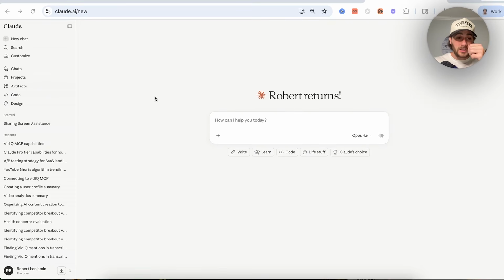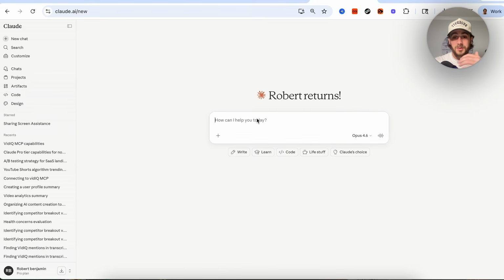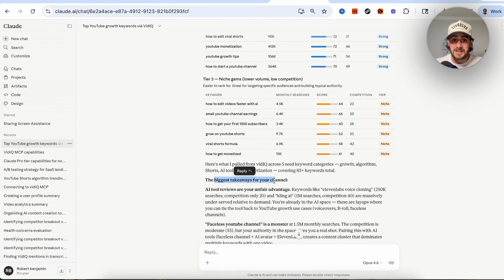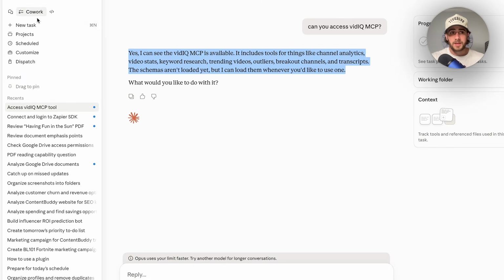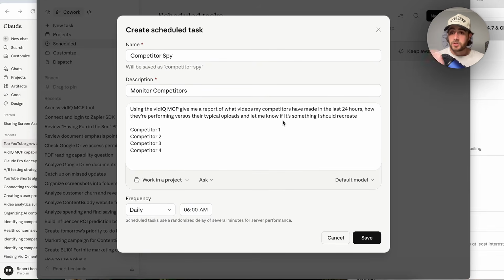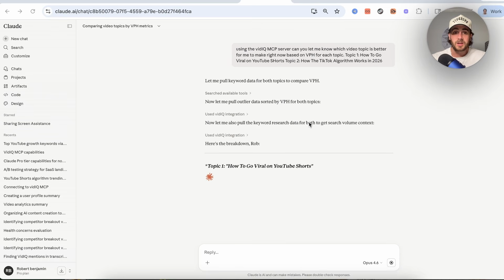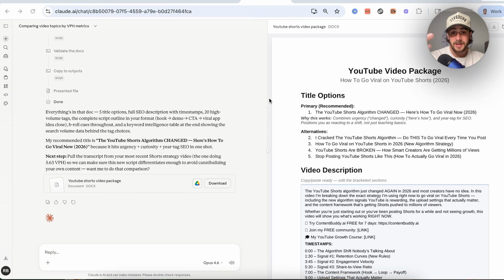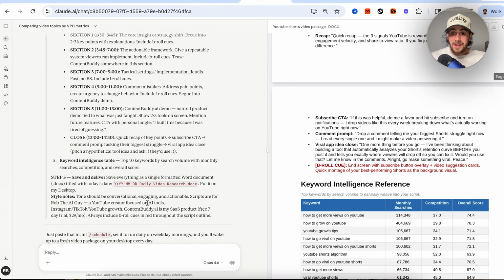Claude Just Made it EASY To Automate Your YouTube Growth (INSANE UPDATE)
Get VidIQ For $1 for 30 days (Best AI Tools For Growing on YouTube)

This video shows you how to connect Claude AI to YouTube so that you can automate the process of finding what’s trending in your niche, writing your scripts and creating content on YouTube. If you want to learn how to use AI to grow faster and get more YouTube subscribers this video is for you.